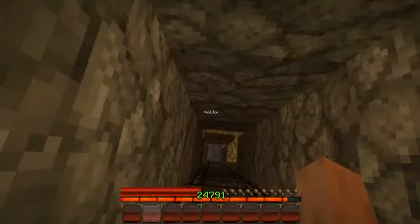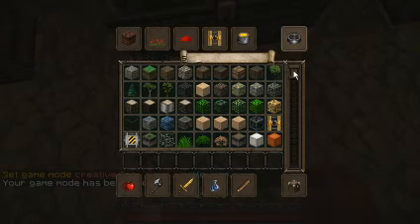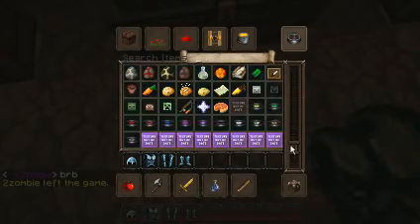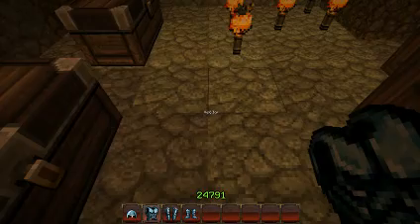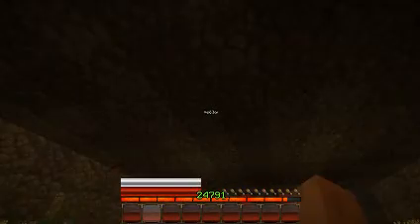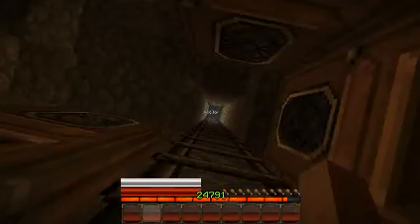moltenmap minecraft episode 147(I love this Texture Pack)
Hey guys im moltenmap!

skype:moltenmap

like my page on facebook at moltenmap!

ID
and
PASSWORD
to my hamachi
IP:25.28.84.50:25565